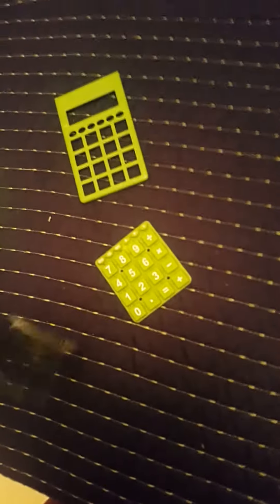Whats inside a calculator